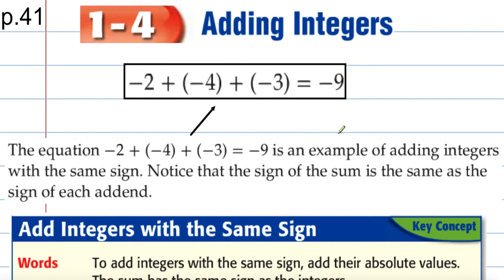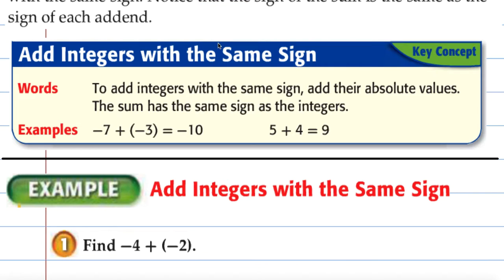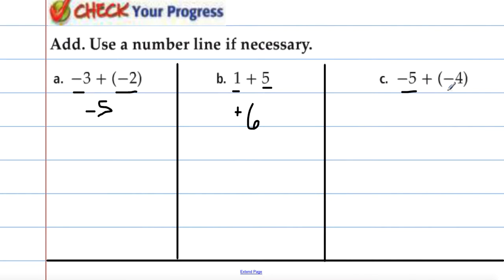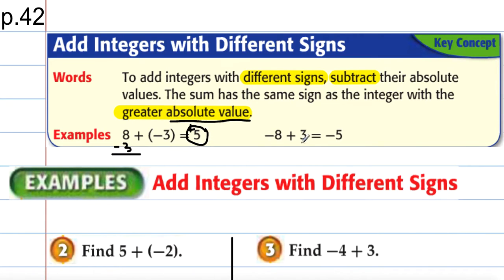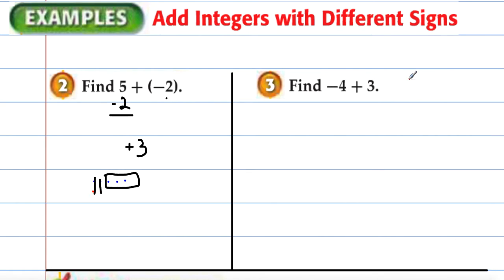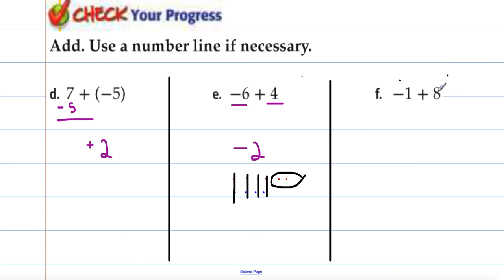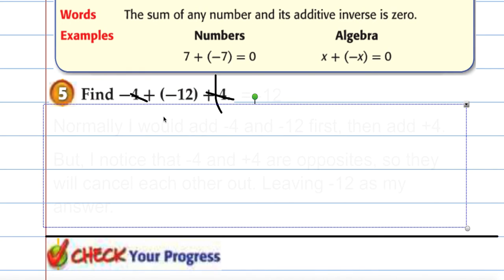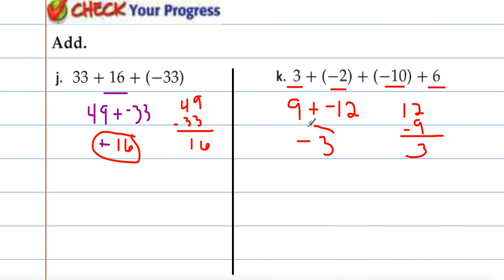1-4 Adding Integers Lesson